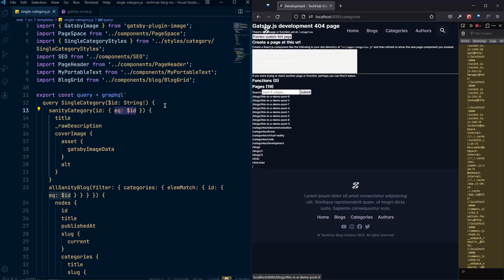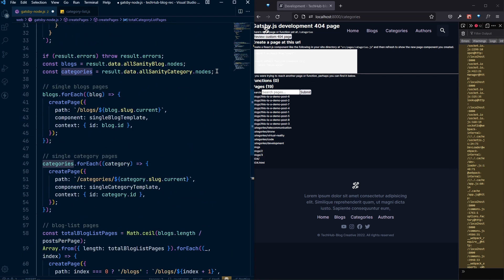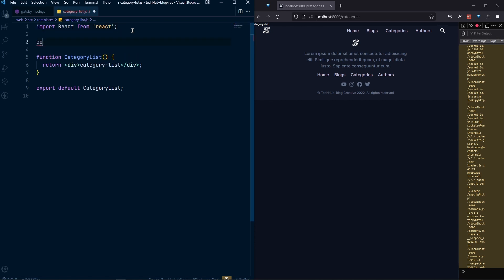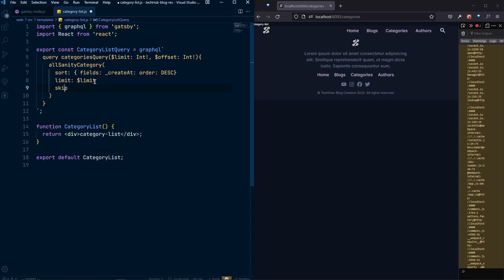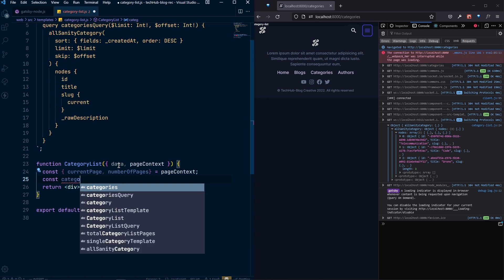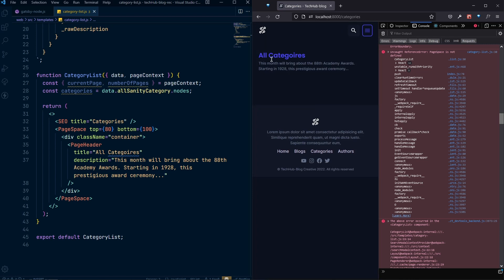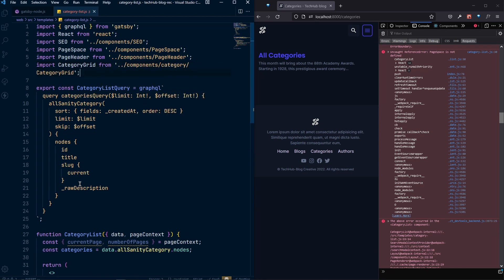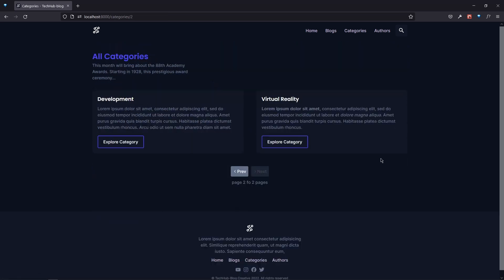#20 - React Blog Website with Gatsby.js & Sanity.io | Category List Pages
TechHub-blog is a complete tech blog website. Here we will see three post types: blogs, categories, and authors. We will create relations between these three post types. So that we can create a blog post with a category and an author. Also, we will make a search feature where we can search against all these three post types.

To create this website, we will use JAMstack. We will use Gatsby.js for the frontend and Sanity.io for the headless CMS. And to source our content, we will use GraphQL.